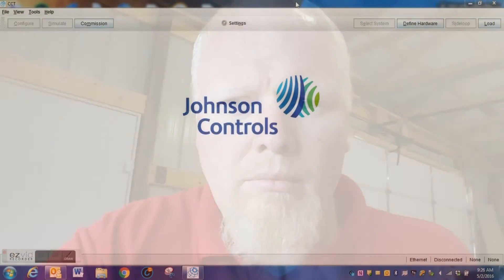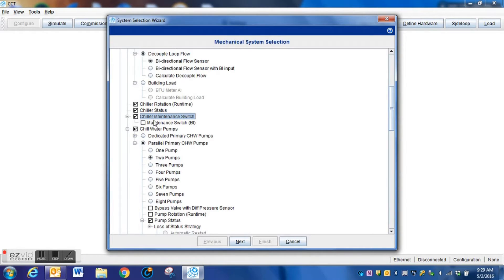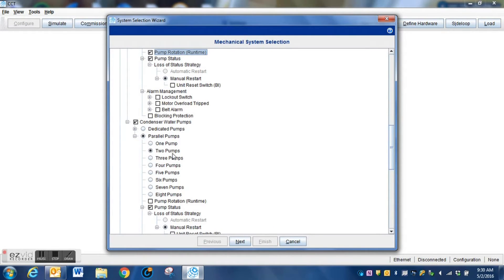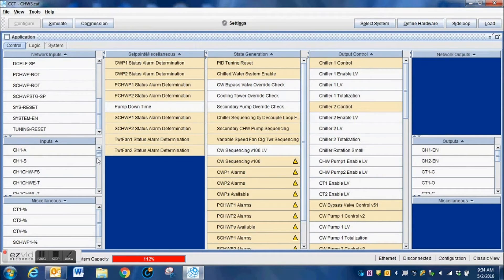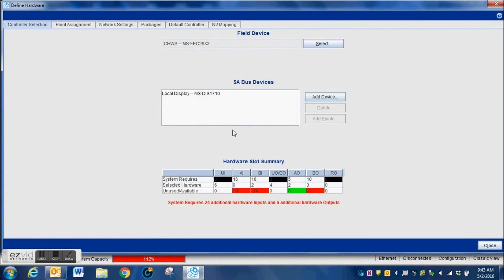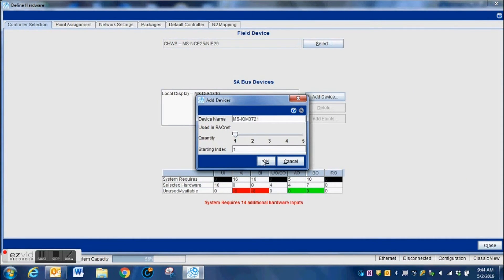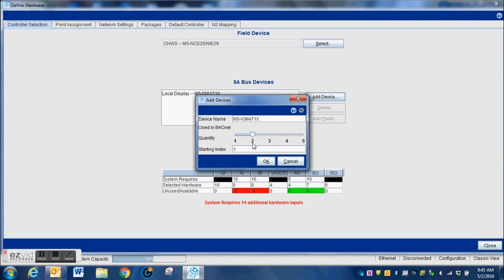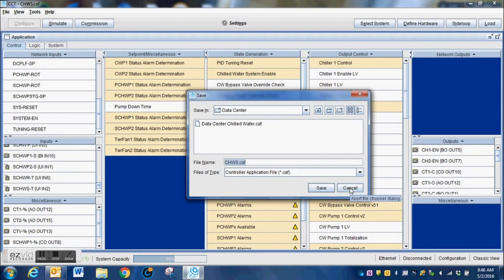How to program a chilled water system using Johnson Controls CCT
Programming a chilled water system can be challenging but with a few basic steps anyone can do it.  SCT makes programming the system easier by simplifying and automating much of the process for you.  Simply make the correct selections that match your system and you should get a good start.